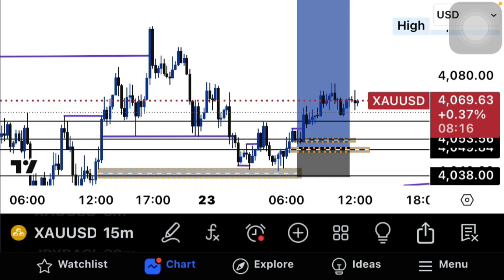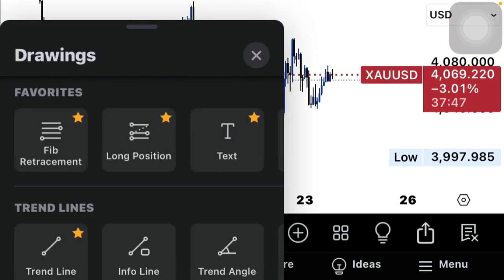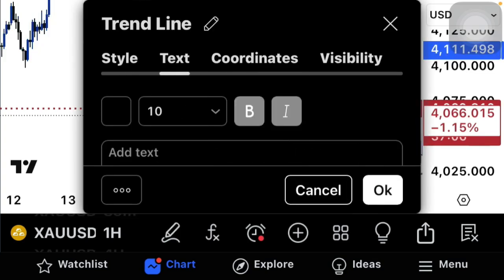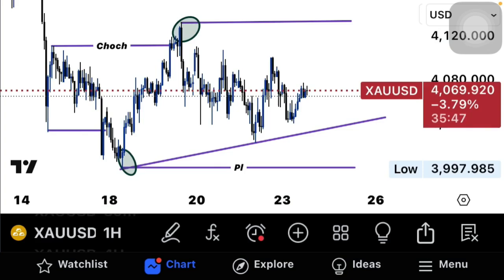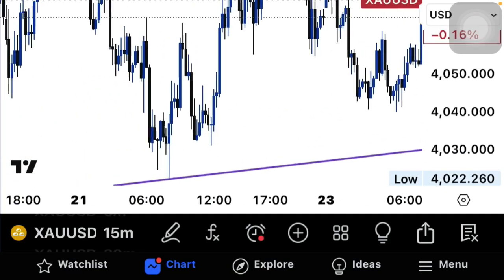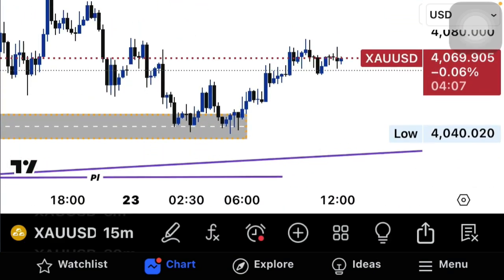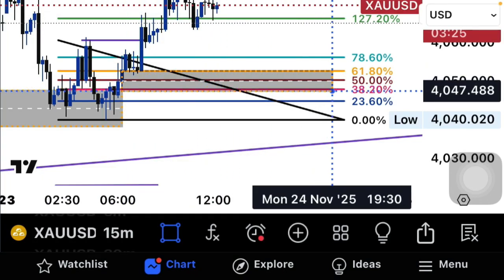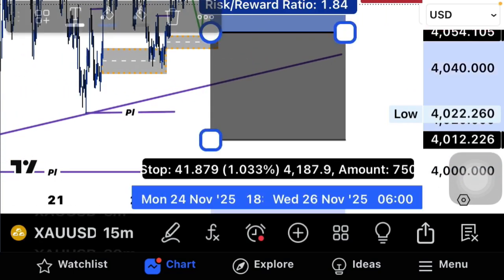How I trade my small account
here is my trade on my small live account, trading.